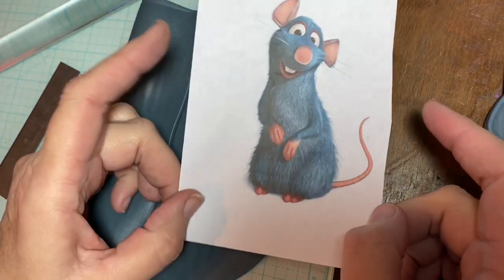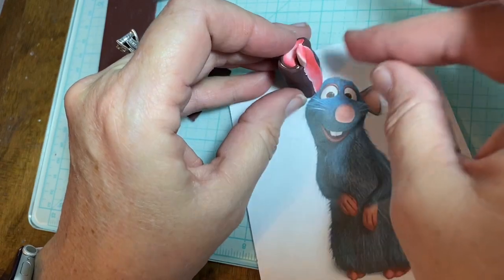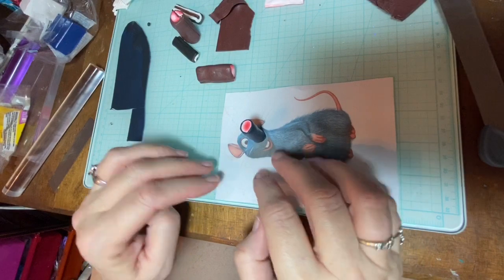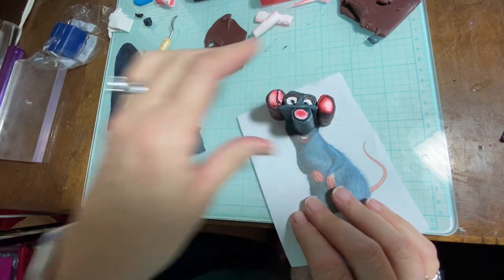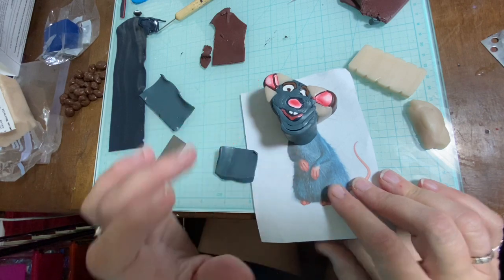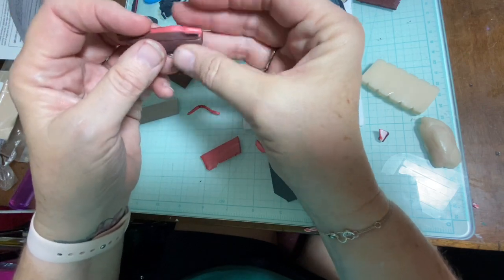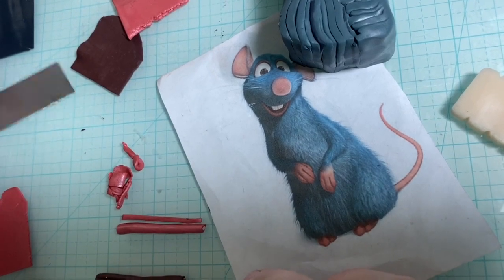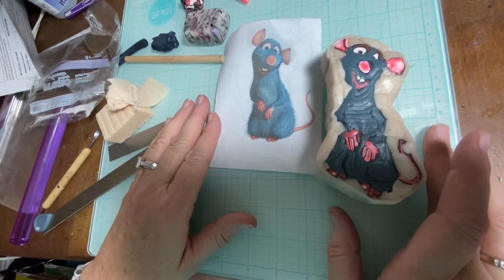Remy Character Cane Tutorial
Here is an in-depth tutorial on making a character cane. This one in particular is Remy.